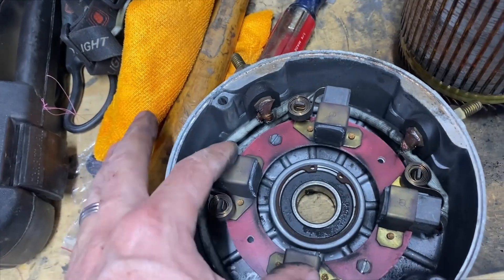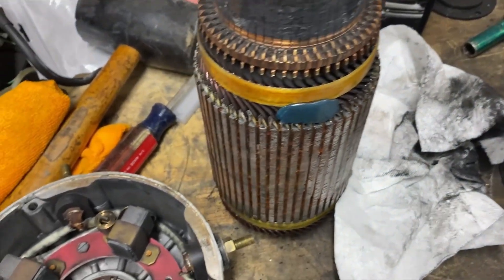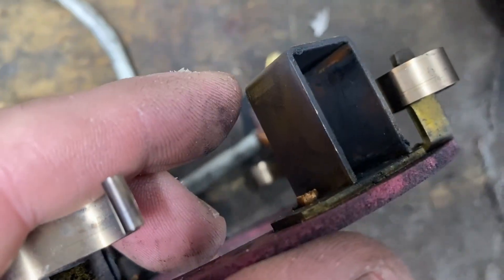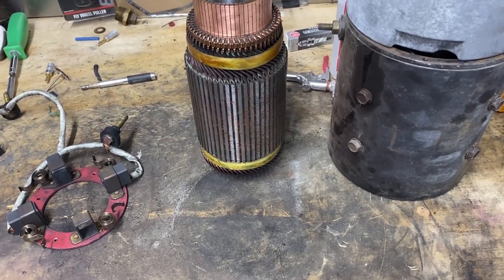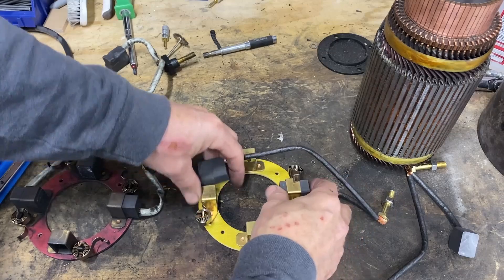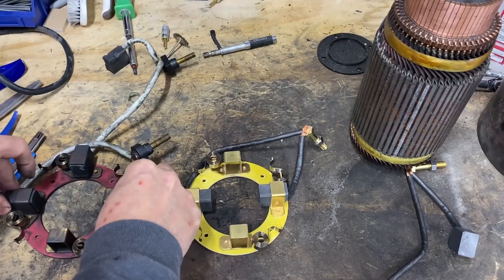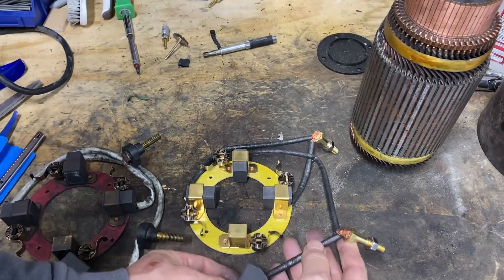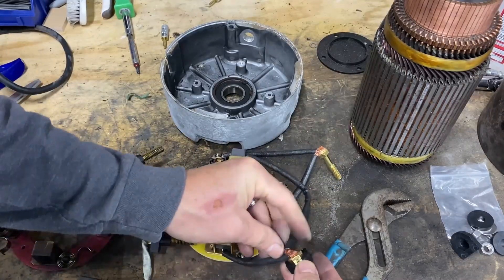How to Rebuild an Electric Golf Cart Motor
I recently picked up a junk golf cart and starting restoring and rebuilding it.  As part of the process, I discovered that the motor was bad - as was every other electrical component.   Rather than spending several hundred on a new motor, I decided to open this one up to see what was happening inside.  This video shows what I found from years of use and neglect and how I fixed it.  Hopefully this will help others that have a golf cart motor that is not working.

I have a full series coming on the complete restoration process coming very soon.

This motor is a 48v 3.8kw ZQS48-3.8B-T

Replacement Motor Brushes
Replacement Brush Holder / Housing

Dremel Fiber Wheels for cleaning armature

00:00 Bad / Stuck / Jammed Motor Brushes
00:38 Bad Carbon Filled Armature
00:47 Clean Armature Contact Surfaces
02:00 Installing New Motor Brushes
04:02 Installing New Insulators
04:20 Installing New Brush Holder
05:32 Reinstalling the Motor Armature
06:25 Motor Reassembly